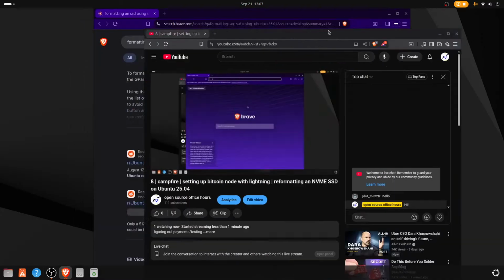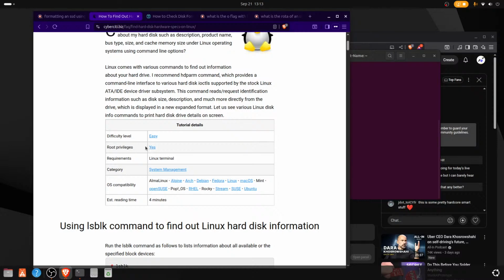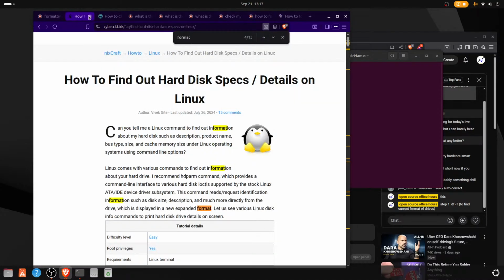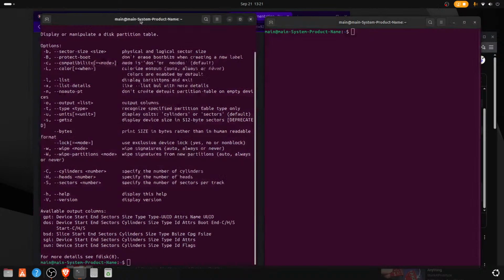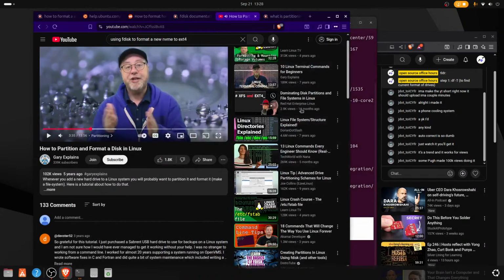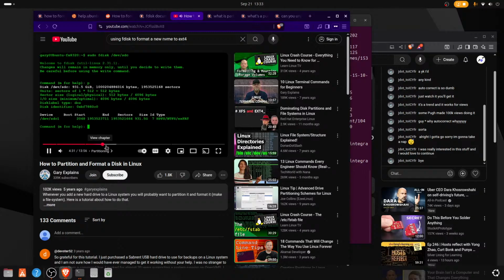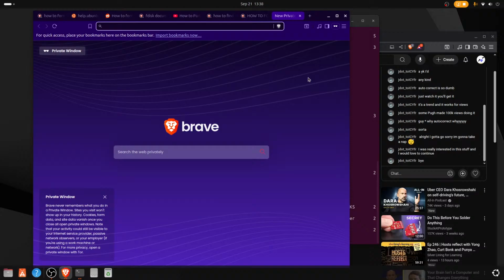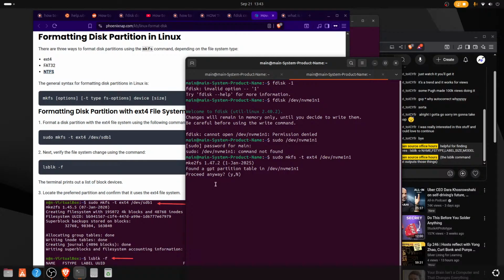8 | campfire | setting up bitcoin node with lightning | formatting NVME SSD on Ubuntu 25.04 to ext4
figuring out payments/testing

tldr:

sudo mkfs -t ext4 /dev/(name of drive here)

you find the name of the drive by running df -t in the terminal